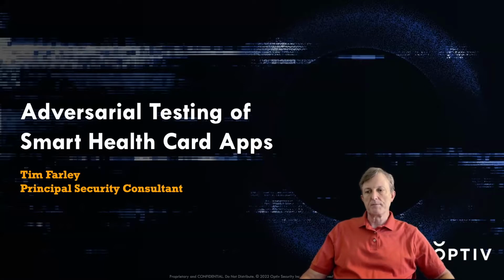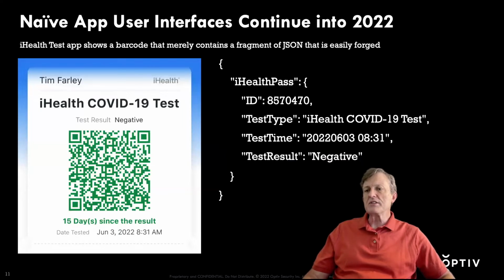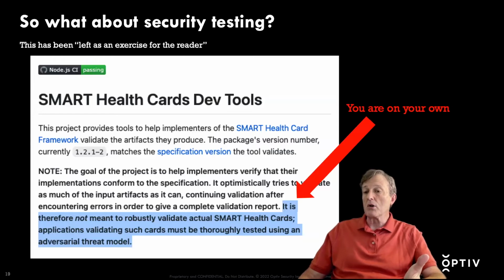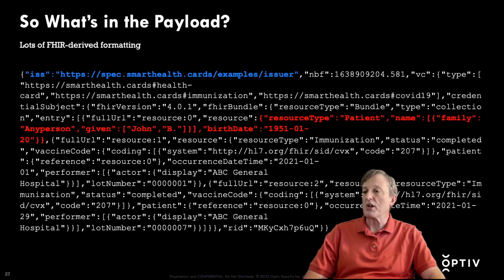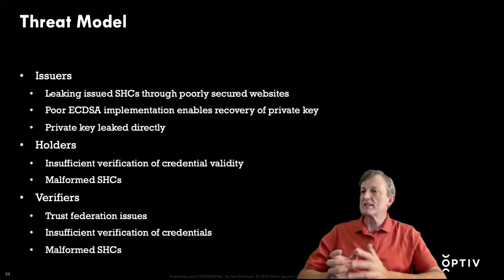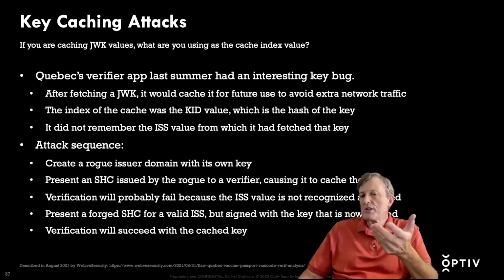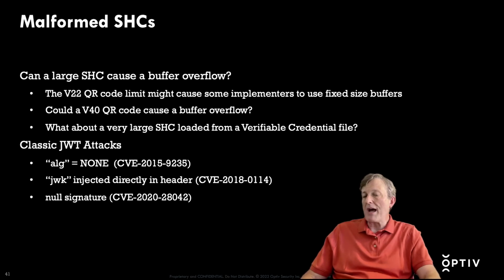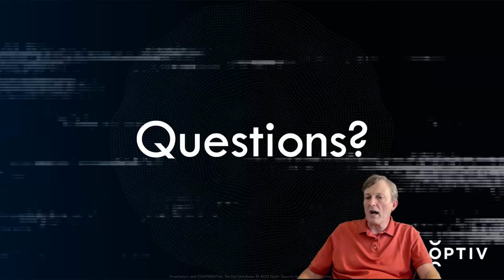Source Zero Con 2022: Adversarial Testing of Smart Health Card Applications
The COVID pandemic has created a need to rapidly and securely verify health credentials in various situations. Several efforts to create a standard verifiable digital vaccine credential emerged, and were adopted in the EU, UK and elsewhere. But in the United States and some other places, the idea of a "vaccine passport" has caused much political controversy. Some U.S. states have even banned the idea.

Despite this, a defacto digital vaccine passport has emerged in the U.S. and Canada called Smart Health Cards. It is based on familiar web app technologies including JSON Web Tokens, JSON Web Keys, ECDSA public key signatures and more. Over 500 organizations including hospitals, pharmacies, states, and provincial governments have adopted the standard and issue these credentials for their patients. By some estimates, over 300 million people have access to Smart Health Cards.

In part because of the controversy over COVID and vaccines, there is plenty of criminal activity that has been documented in regards to COVID, such as vaccine card forgery. Like any other form of crime, this extends to the digital realm as well. Meanwhile the infrastructure supporting Smart Health Cards consists of hundreds of websites, over 75 smart phone applications and other pieces of code developed very quickly to respond to the COVID crisis. Are all these pieces of code free from security flaws exploitable by cybercriminals? A few flaws have been published and fixed on individual applications, but no publicly available security testing methodology for Smart Health Cards has been developed.

This presentation demonstrates how flaws in Smart Health Card applications can allow forgery and other attacks.